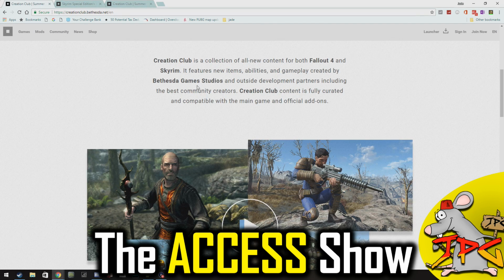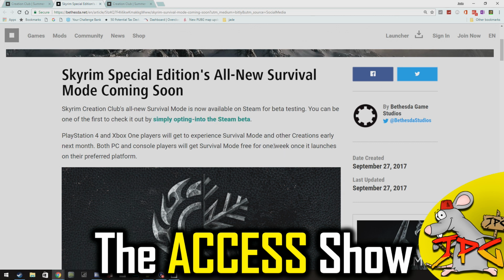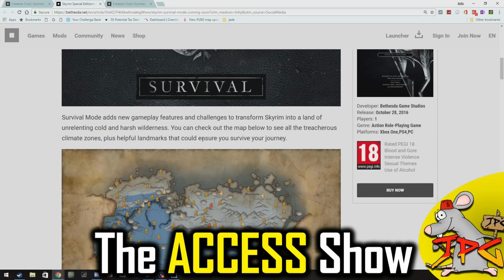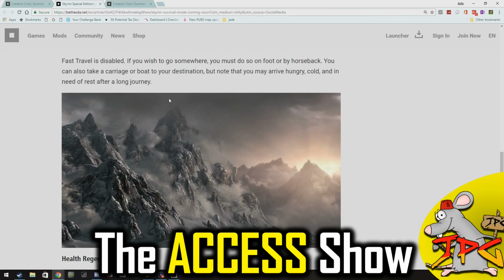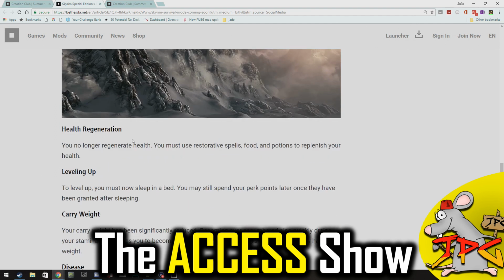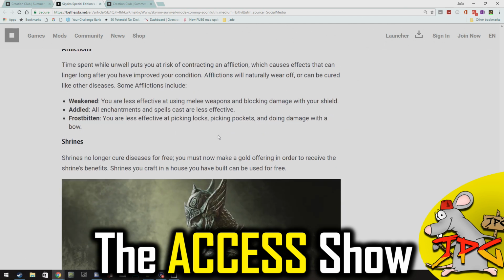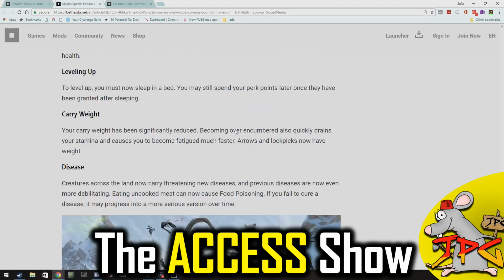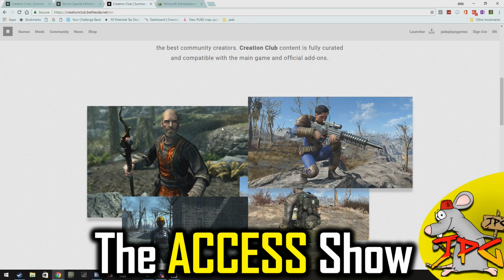SKYRIM GETS NEW SURVIVAL DLC 6 YEARS LATER? LAUNCH INFO! - THE ACCESS SHOW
WHATS GOING ON WITH THE NEW ANNOUNCED SKYRIM DLC AND PAID MODS GREAT IDEA FROM BETHEASDA OR A CASH COW WITH THEIR SO CALLED CREATORS CLUB?

I Have A Patron Page To SUPPORT Me Achieve My Dream Check It Out Just One Pledge from $1 For Exclusive Videos GIVEAWAYS And

PSN EP1K-JAM
Steam Jade Plays Games/ JADEPG

Kaleb
Izy
Michel
Joshua
Johnathan
Dean
John
Mark
Thomas
BIGWORM380
Janne
Jason
Mike
Captain Redneck
FiftiesBinman
RunsWithPencils
SilvaGeko
PIF Pay It foward
Unformidable Wolf
My right hand woman Missy Prime
David Running DISCORD
my amazing channel moderators

Specs
Mic - Blue Snowball - Ice White
Capture Card - Elgato Pro
Pc - amd threadripper 16 core 4999 Gtx 1080ti
Headphones - lots of crappy ones
Screens - 40" tv And 24" Monitor x2
Software - Elgato And Power Director 15
Thumbs - Powerpoint